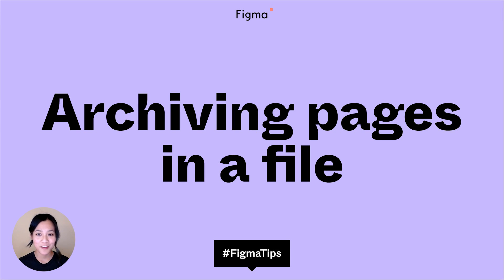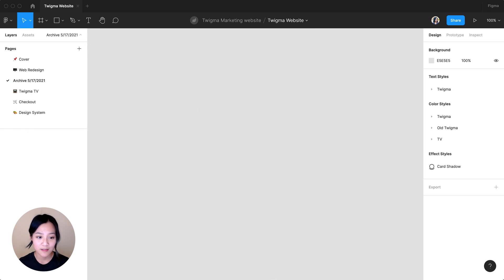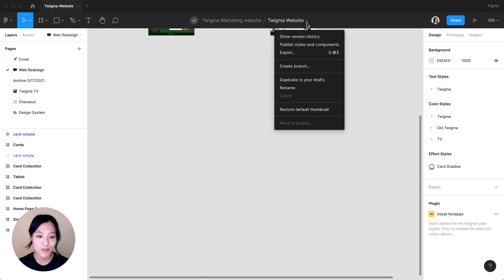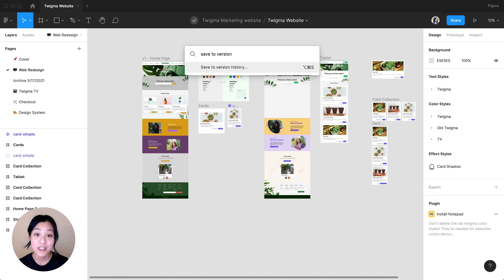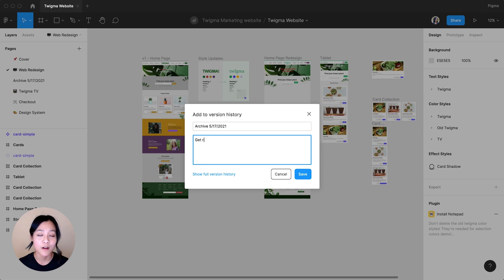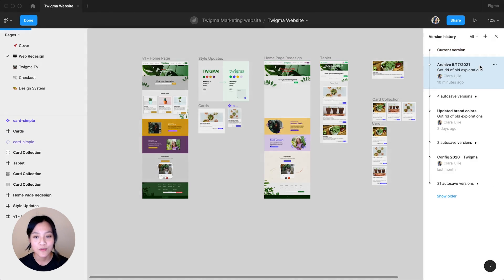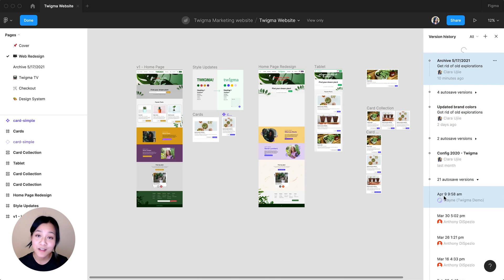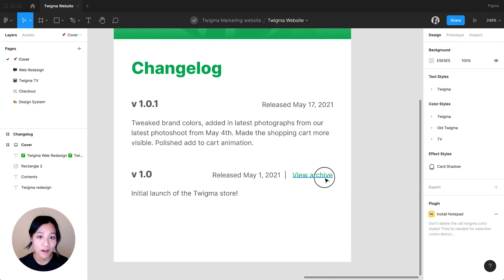Archiving pages in a file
Are you finding that you want to archive work in your Figma file? This video covers how to stow away archived portions using version history.